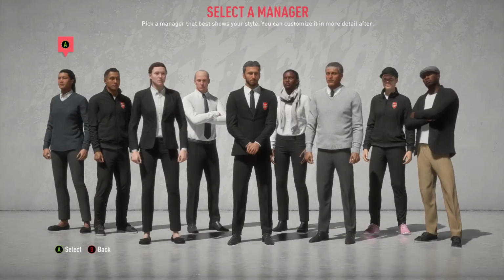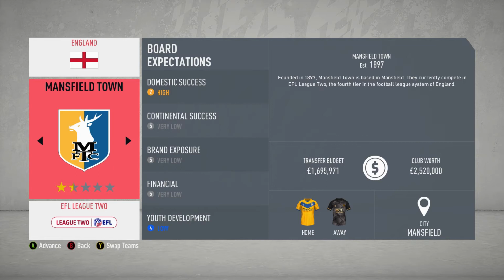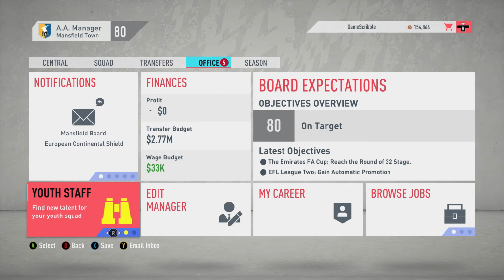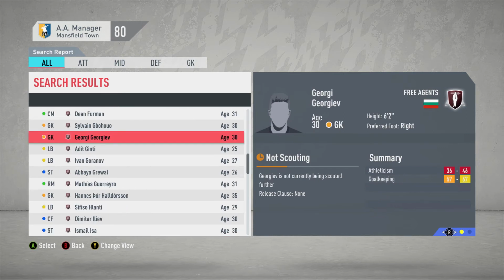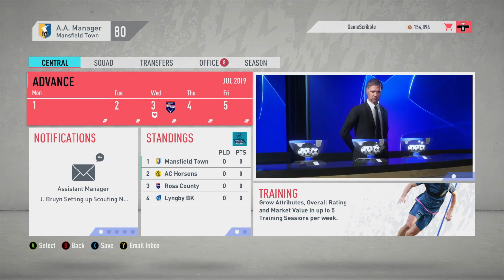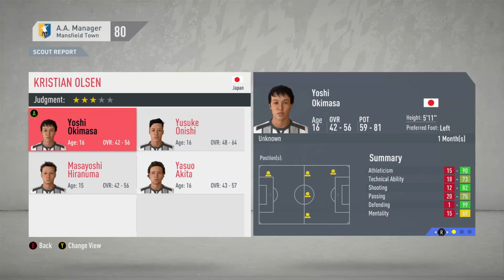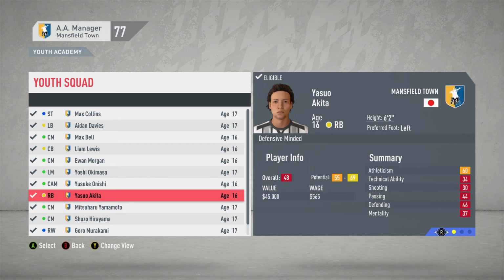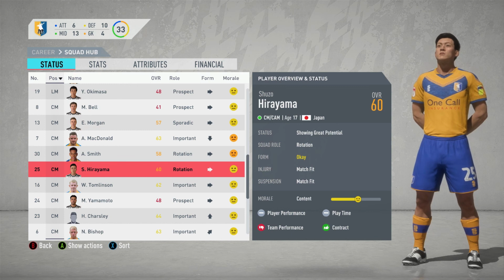BORED OF FIFA 20?? TRY THIS!! CREATING A YOUTH SQUAD LEGENDS CAREER (YSL) Youth Edition RTG Tutorial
Are you bored of FIFA 20?? Tired of playing the same old career mode with the same old teams?? Want a new challenge that will reinvigorate your passion for FIFA??

This is a tutorial on how you can start your own Youth Squad Legends Career mode. Otherwise known as YSL or RTG (Road to Glory).

In this style of career mode you are going to take one of the bottom tier teams and replace all the real players with youth academy players and computer regens. Then you'll take your youth squad on a road to glory career mode moving up the ranks and eventually competing in the Champions League as one of the best football clubs in the world!

Give it a shot! Find a hidden gem youth player that rises to greatness!

Also one of the greatest YouTubers doing this style of series is Sparring DK found

ALSO CHECK OUT THE YSL SERIES I HAVE ON MY CHANNEL!